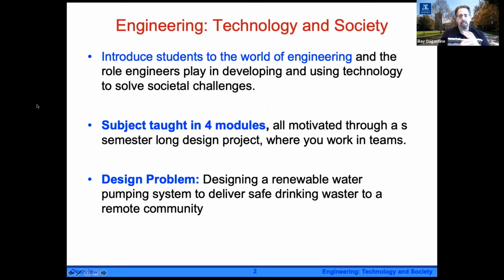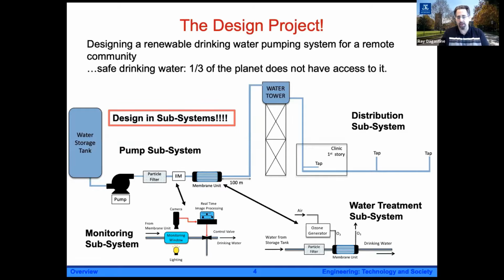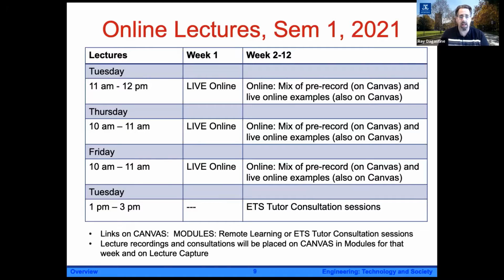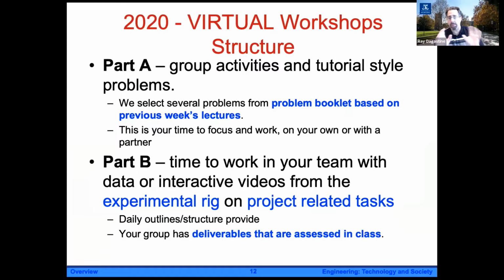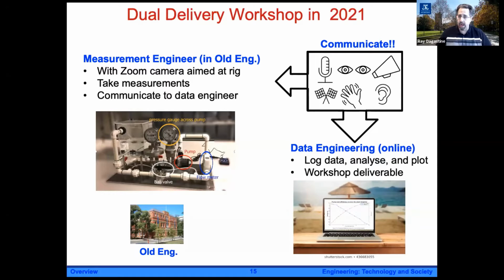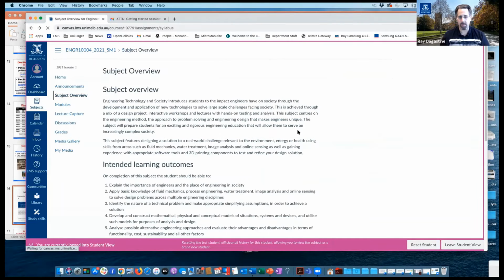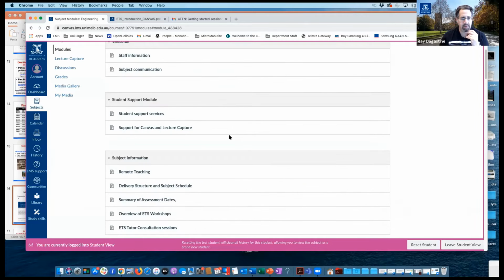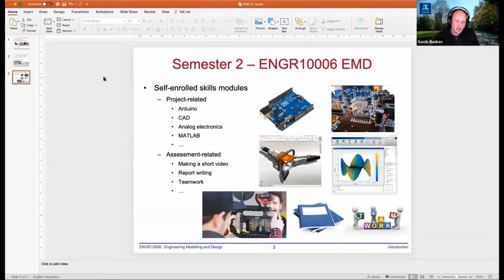Bachelor of Science - Getting Started Session 2021 - Engineering